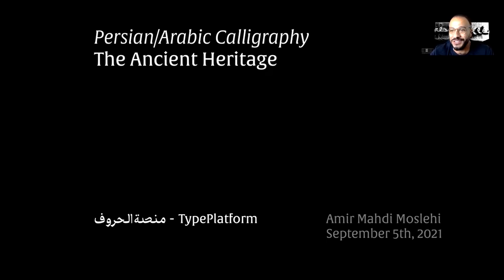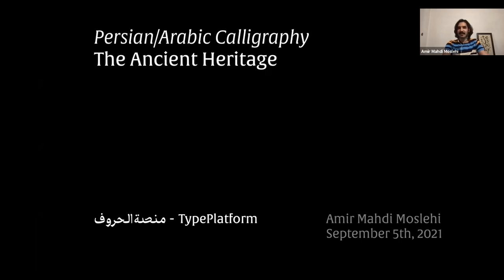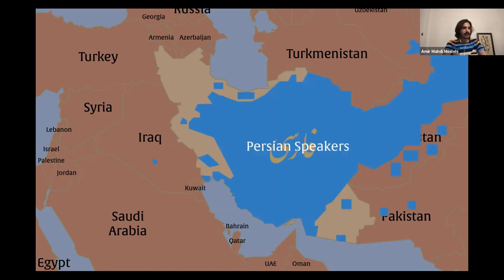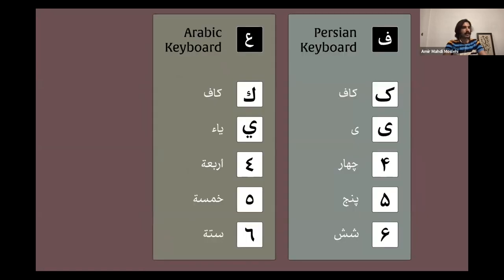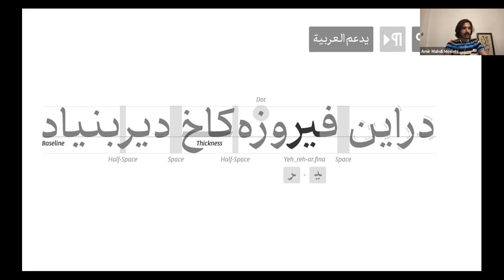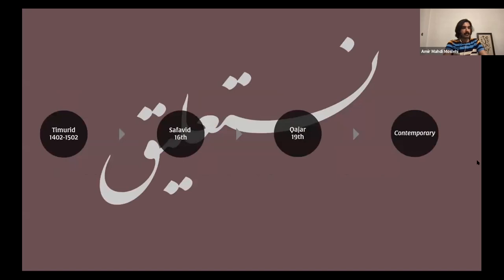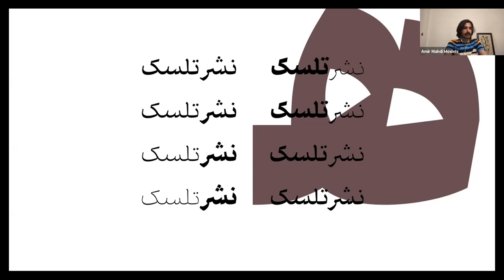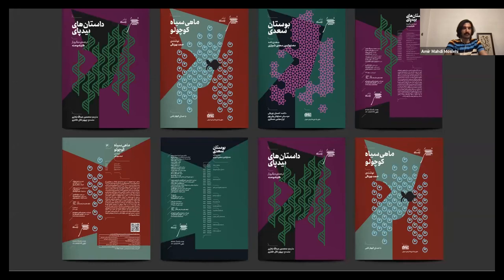TypePlatform X Amir Mahdi Moslehi - Persian/Arabic Calligraphy The Ancient Heritage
لقاء / گفتگو / Conversation with Amir Mahdi Moslehi
This conversation is a recording of a live zoom discussion with type designer and researcher Amir Mahdi Moselhi as part of the research project Type Platform.

Amsterdam - September 6th 2021

Farsi & English translations below

أمير مهدي مصلحي مصمم خطوط وباحث إيراني مقيم في مدينة نانسي في فرنسا.
حصل على شهادة البكالريوس في العمارة من جامهة طهران، ويعمل حاليا على دراسة مابعد الماجستير في Atelier National de Recherche Typographique (ANRT) بمدينة نانسي في فرنسا.
يأتي عمله البحثي الحالي كجزء من البرنامج البحثي في ANRT عن نظم الكتابة المفقودة ويركز على نظام الكتابه البهلوي وهو واحد من نظم الكتابة الفارسية قبل الغزو الاسلامي.
في عام ٢٠٠٠ بدأ أمير تدريبه على خط النستعليق في المنظمة الايرانية للخطاطين و تمكن من الحصول على الإجازة في رسم خط النستعليق في عام ٢٠١١ في طهران.
أمير مهدي هو مصمم لخطوط شهيرة ومميزه متعددة مثل، خط ميرزا وهو خط من وزنين واصدره عام ٢٠١٦، خط تلسك وهو مكون من ثمان اوزان وأصدره في عام ٢٠١٧، خط دبير المكون من ثلاث اوزان وأصداراته بين اعوام ٢٠١٨ و ٢٠٢١، وخط اختيار اللذي اصدره في عام ٢٠٢٠.
حصل أمير على جائزة المركز الثاني في مسابقة جرنشان للخطوط الغير لاتينية عام ٢٠١٧، كما حصل على جائزة TDC لتصميم الخطوط في عام ٢٠١٨ عن خط ميرزا.
جميع اصداراته يتم نشرها عبر مسبك الخطوط مريام سافت في ايران.

متولد سال ۱۳۶۸؛ خط نستعلیق را نزد محمدرضا ظریف، حسین غلامی، عباس اخوین و مرتضى قورچی فراگرفته و در این خط پیرو شیوۀ خط میرزا غلام‌رضا اصفهانی است.
او دانش‌آموختۀ معماری از دانشکدۀ هنرهای زیبای دانشگاه تهران است اما فعالیت حرفه‌ای‌اش تنها در حوزۀ طراحی گرافیک بوده است. زمینه‌های اصلی فعالیت حرفه‌ای‌اشْ طراحی تایپ، طراحی نشانه و طراحی گرافیک نشر(طراحی هویت دیداری مجله / طراحی روی جلد کتاب) است.
از قلم‌های منتشرشدۀ او می‌توان به: میرزا در دو وزن (۶-۱۳۹۵)، تلسک در هشت وزن (۱۳۹۷)، دبیر در سه وزن (۱۴۰۰-۱۳۹۷) و اختیار (۱۳۹۹) -همگی توسط نرم‌افزاری مریم منتشر شده‌اند- اشاره کرد.
او از اکتبر سال ۲۰۲۰ در دورۀ دوسالۀ پست-مستر تایپوگرافی در (The Atelier National de Recherche Typographique (ANRT  در کشور فرانسه به طراحی تایپ برای خط پهلوی کتابی (از مهم‌ترین خطوط ایرانی پیش از اسلام) مشغول است.
جوایزی که تاکنون موفق به دریافت آنها شده است:
- دیپلم افتخار طراحی نشانه از ششمین دوسالانۀ سرو نقره‌ای برای طراحی نشانۀ «نویز؛ رسانۀ مستقل مرور موسیقی»؛ ۱۳۹۸
- نشان ممتاز تایپوگرافی بیست‌ویکمین سالانۀ باشگاه طراحان تایپ آمریکا (Type Directors Club, TDC 2018) برای طراحی قلم میرزا؛ ۲۰۱۸
- مقام دوم رقابت جهانی طراحی تایپ گرانشان (Granshan, 2017) در بخش تایپ‌های غیرلاتین برای طراحی قلم میرزا؛ ۲۰۱۷

Amir Mahdi Moslehi is an Iranian typeface designer and researcher based in Nancy, France.
He holds a BA in Architecture from the University of Tehran. He is currently a Post-Master student at Atelier National de Recherche Typographique (ANRT) in Nancy, France.
His research is a part of the Missing Scripts program of ANRT, and it focuses on encoding Book-Pahlavi, one of the Persian scripts before the Muslim Conquest.
He started attending the training courses on Nasta’liq at the Iranian Association of Calligraphers in 2000, and he managed to obtain the Certificate of Proficiency in Nasta’liq in 2011 in Tehran, Iran.
Amir Mahdi is the designer of typefaces Mirza in two weights (2016), Tlesk in eight weights (2017), Dabir in three weights (2018-21), and Ekhtiar (2020).
He won the second prize in the Granshan competition in 2017 and was also the winner of the TDC typeface design competition in 2018 for designing Mirza typefaces.
All of his typefaces were released by MaryamSoft type foundry in Iran.